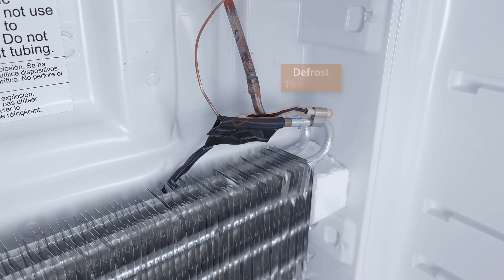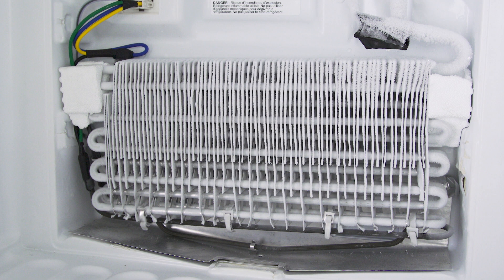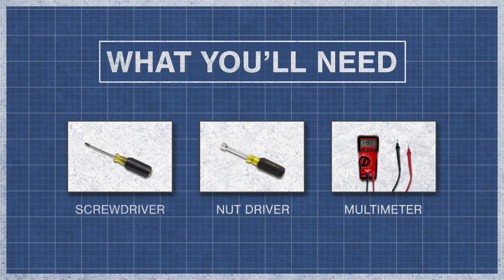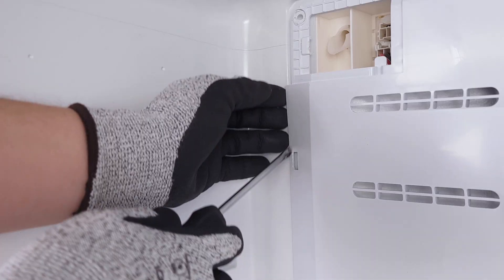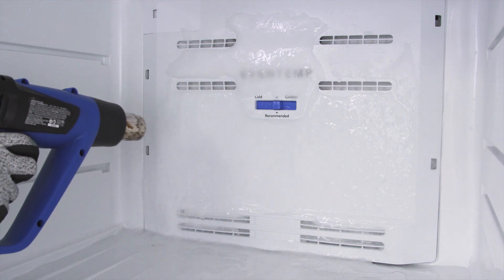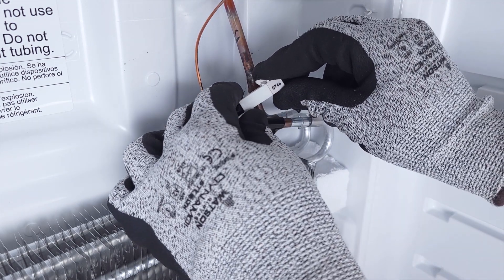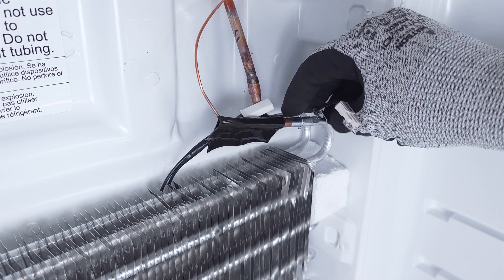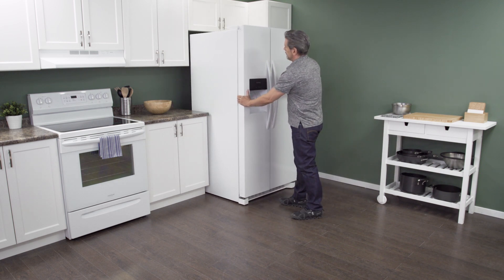How to Test & Replace a Defrost Thermistor in a Refrigerator | Repair & Replace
Defrost thermistor not working? In this episode of Repair & Replace, Vance shows to troubleshoot a defrost thermistor with a multimeter. Then you'll learn how to install a new defrost thermistor Refrigerators use a defrost system to melt the frost on the evaporator coils. If there is a buildup of ice, then the refrigerator will not work properly.

00:00 Intro
00:48 How it Works
02:49 What You'll Need
03:09 Model Lookup
03:28 Getting Started
03:51 Freezer Access
04:51 Manual Defrosting
06:39 Thermistor Removal
07:08 Thermistor Testing
08:13 Thermistor Installation
08:57 Finishing Up
09:46 Further Troubleshooting